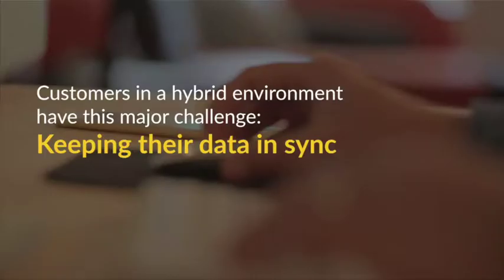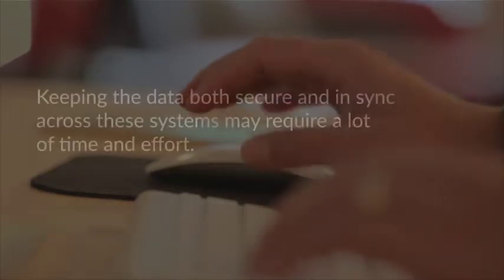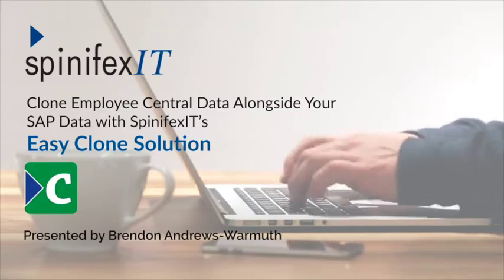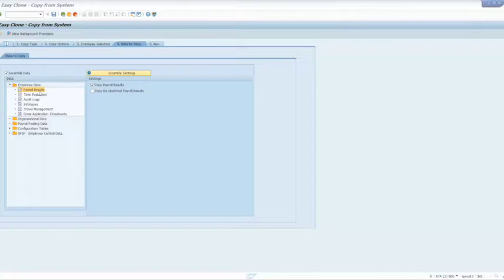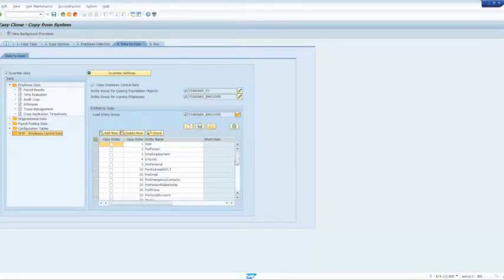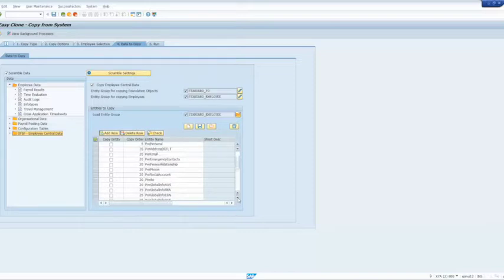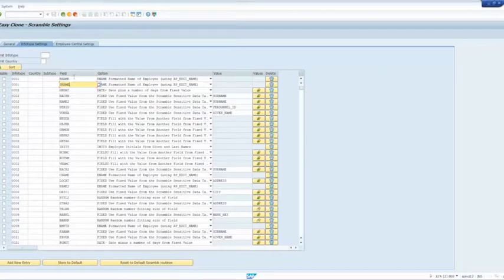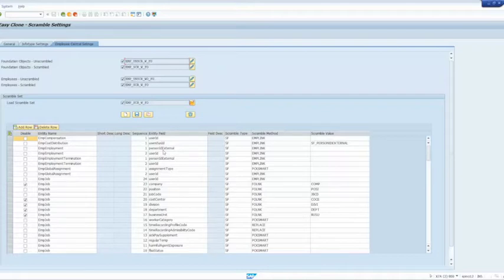Copy, Clone and Scramble Sensitive SAP Payroll and Employee Central Data with Easy Clone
One of the challenges for any SAP customer working in a hybrid environment is keeping their data in sync between all systems. How can SpinifexIT help them keep their data in sync and secure across all data sources?

Introducing Easy Clone. Easy Clone enables you to copy current and historical employee data and results from one SAP Payroll and SAP SuccessFactors Employee Central environment to another in seconds. This reduces the time, effort and overhead cost spent on Payroll testing, and ensures that you are compliant with data privacy and security mandates by protecting your sensitive payroll data throughout.